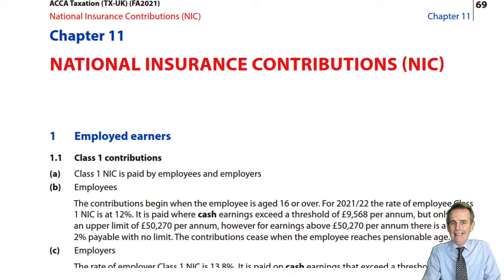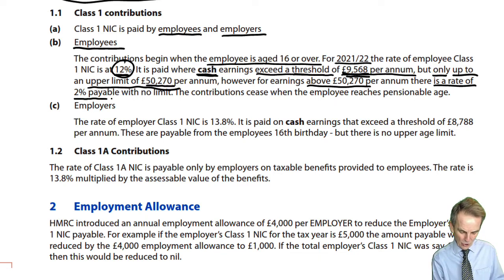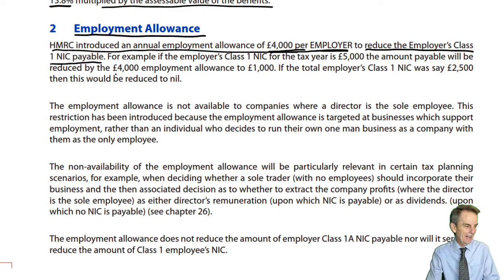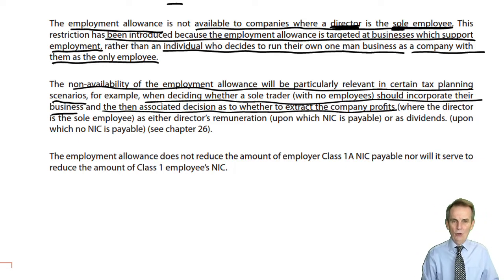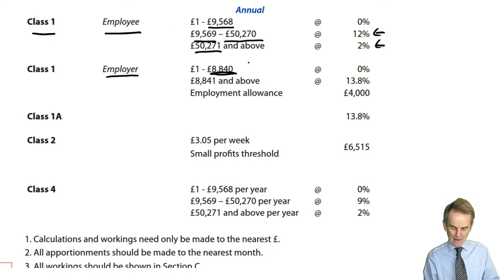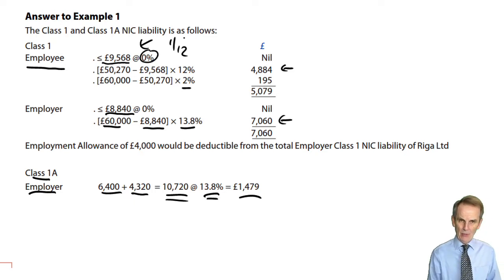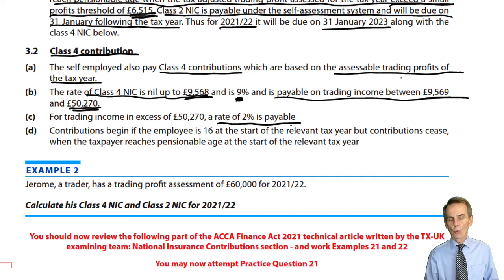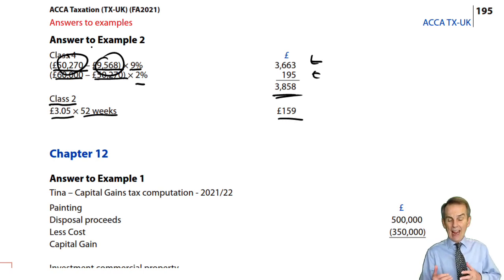National Insurance Contributions (NIC) - ACCA Taxation TX-UK lectures